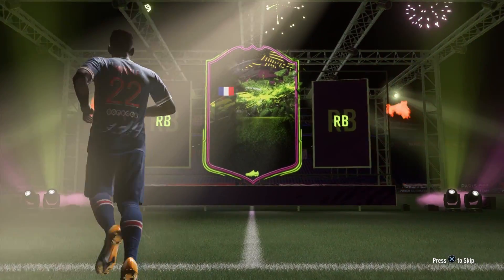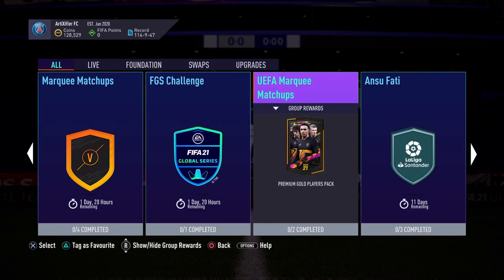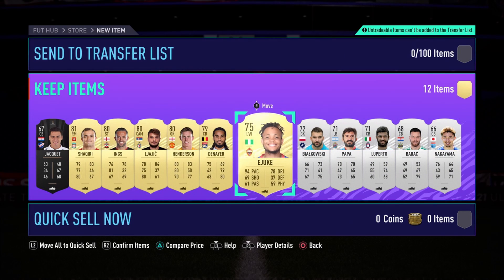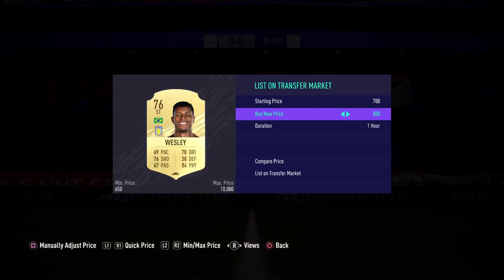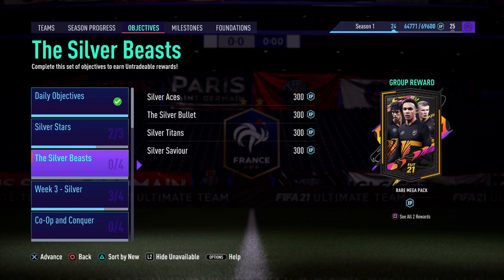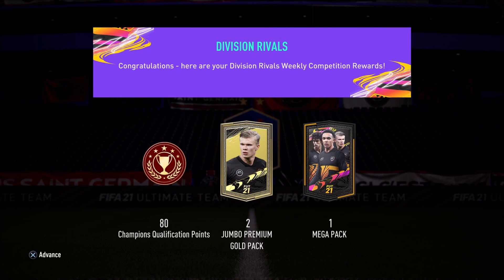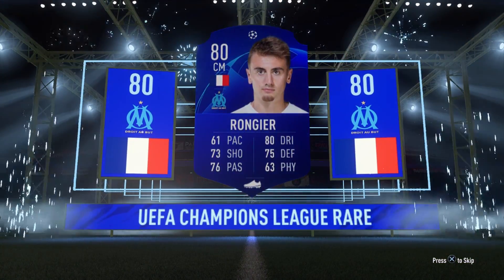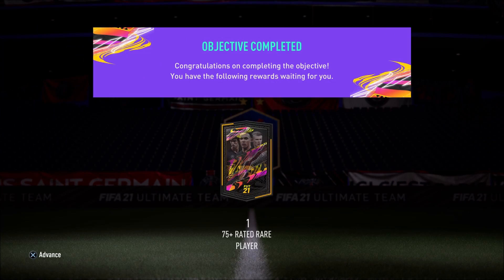FIFA 21 Road to Glory ~ Ep.12 ~ Loads of SBCs & Packs + Special Players Unlocked!